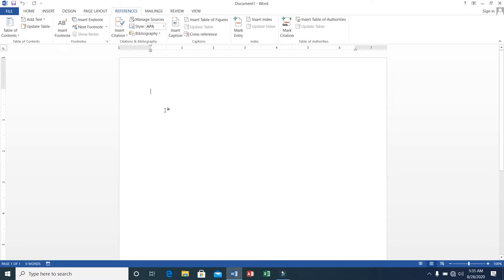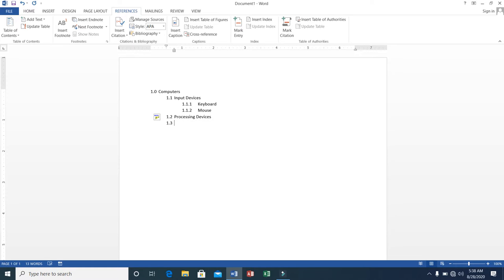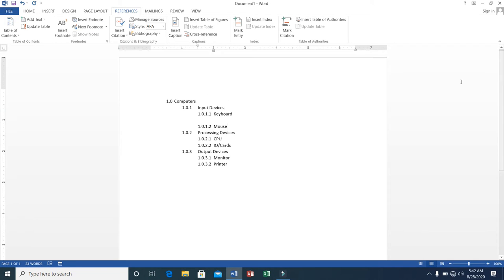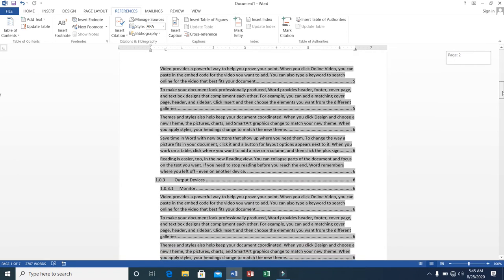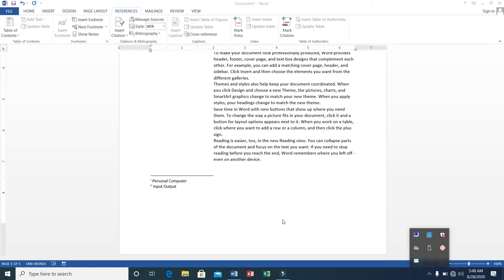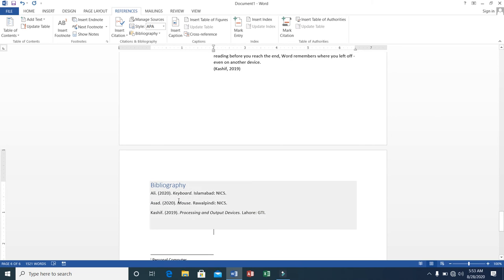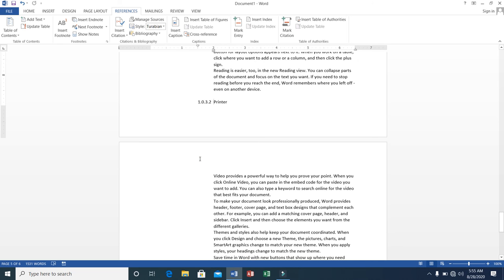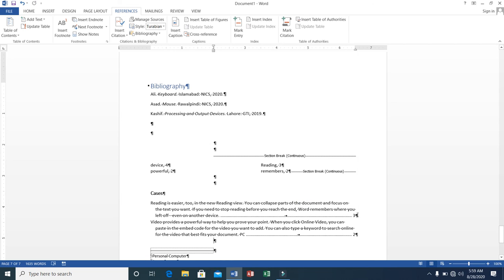Microsoft Word References Tab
This video explains how you can work with references tab in MS-Word.